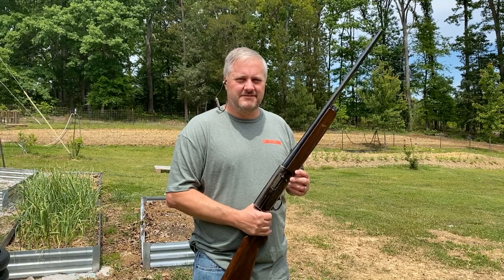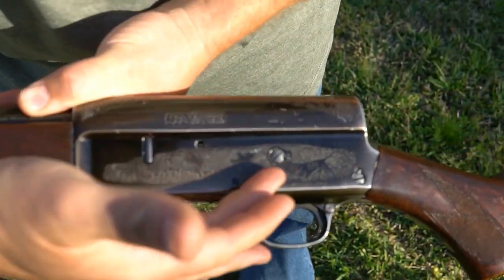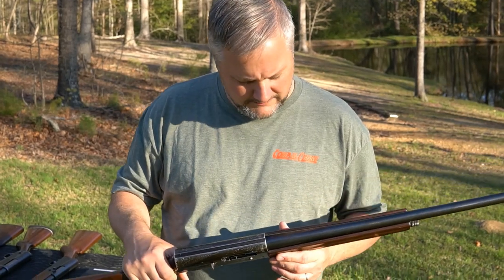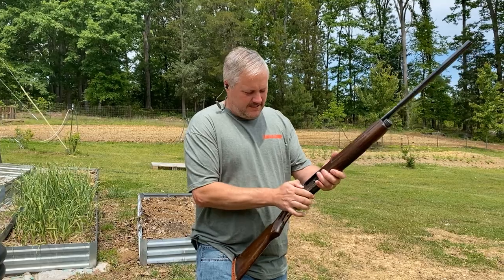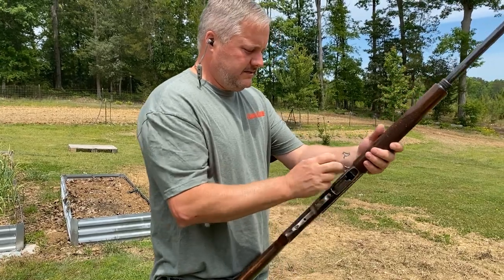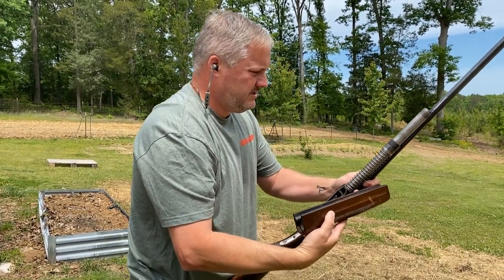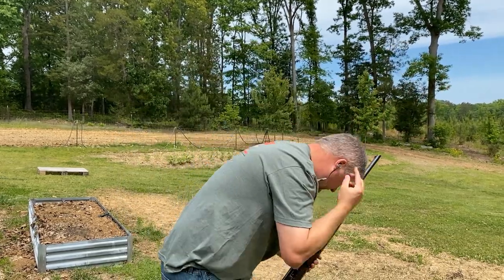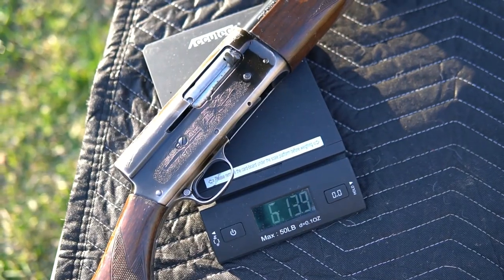The Incredible Auto Shotgun You Need to See to Believe! Savage 745 12ga Alloy Receiver Auto 5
Savage Arms also licensed the design from Browning and produced it as their model 720 from 1930 to 1949, and their model 745 with an alloy receiver and two-shot magazine from 1941 to 1949.

Did you know that the Savage 745 12ga Auto is an incredible shotgun! In this video, we'll take you on a tour of this amazing weapon and show you just how powerful and effective it is.

This is one autoloader you don't want to miss out on – you'll be blown away by its power and accuracy! Not only is this shotgun incredibly fun to shoot, but it's also incredibly versatile and perfect for hunting or home defense. So if you're in the market for an auto shotgun, be sure to check out the Savage 745 – you won't regret it!

Although I offer tips in this video I don't recommend that anyone do this as it CAN be dangerous. So if you're going to do it, be careful because I claim no responsibility for your actions.

This channel is all about living life, having fun, enjoying my family and friends. I love waterfowl hunting and the Outdoor's that God has provided! If you’re looking for waterfowl or laughs you have found it. 343 is a remembrance to honor the 343 members of the FDNY who died in the line of duty on 9/11. Shooting shotguns is my favorite choice of guns. I also Deer, Turkey, Dove hunt and sometimes wet a hook. I also upload who knows what other videos. I may end up in the garden a few times. Thanks for checking out the channel!